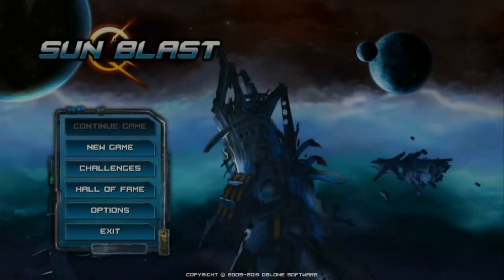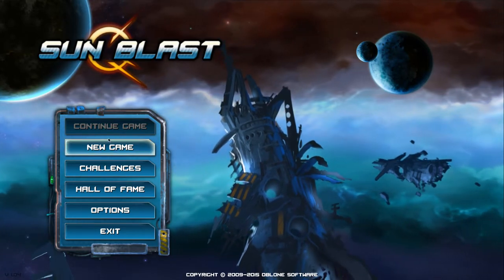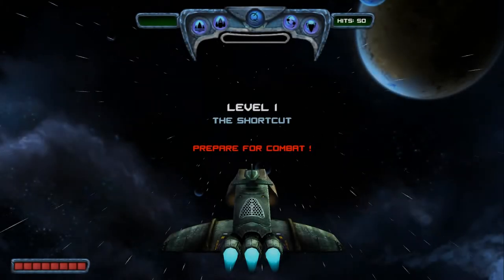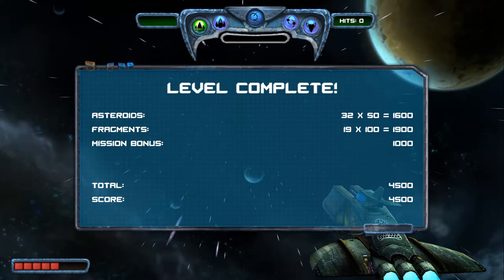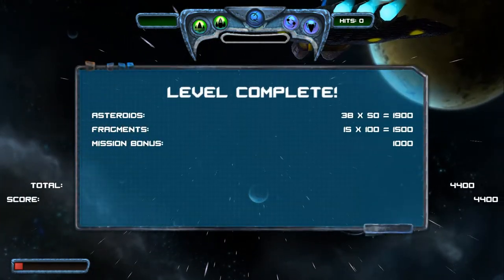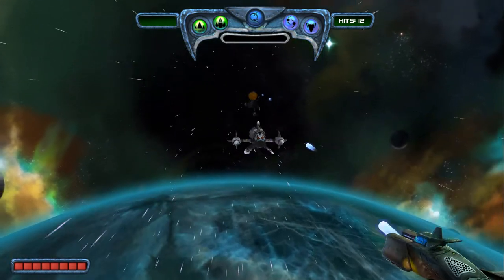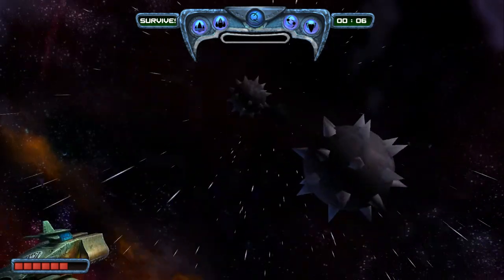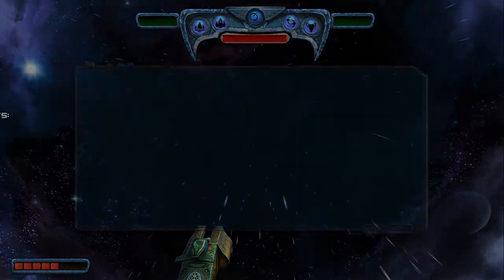Sun Blast - First Play & Impressions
My First Impressions and gameplay video of the new arcade shooter game called SUN BLAST!